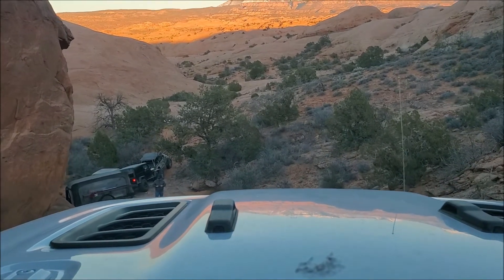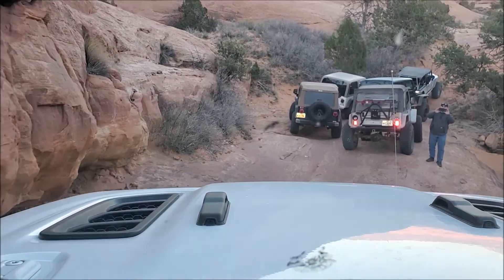Reopened! Staircase on Hells Revenge, Moab UT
Running the recently reopened 'Staircase' obstacle on Hells Revenge trail in Moab. It's entrance is located near Tip Over Challenge and cuts over towards the entrance of the trail.You start dropping down a narrow, steep drop then take a short drive over to the chute that makes up the Staircase. The climb out gets you pretty crossed up, there are a few holes that require careful line selection. @upno4it driving his amazing LJ up flawlessly!

It's good to see trail options being opened up in Moab, rather than closed down! Thanks to @noroadsnoproblem for the trail Intel on this one!